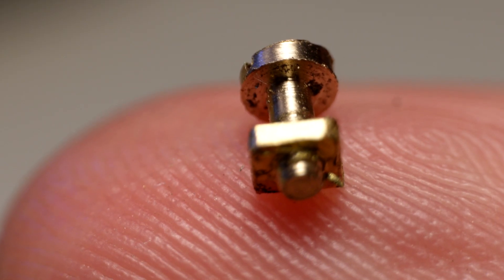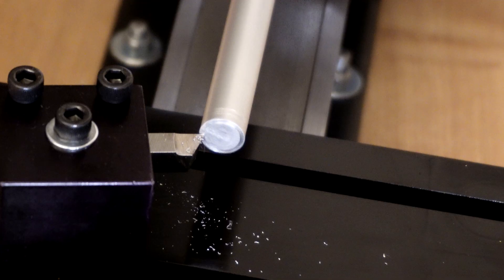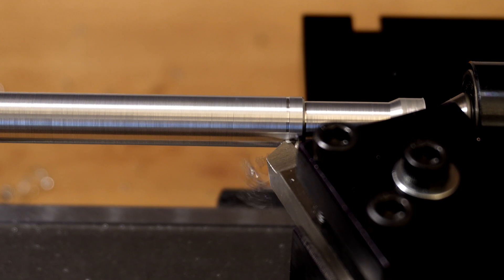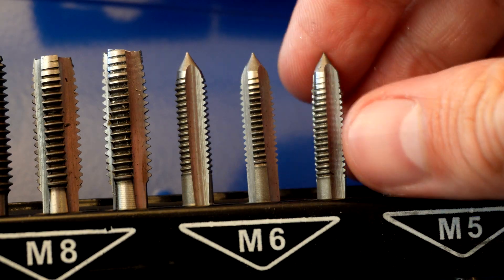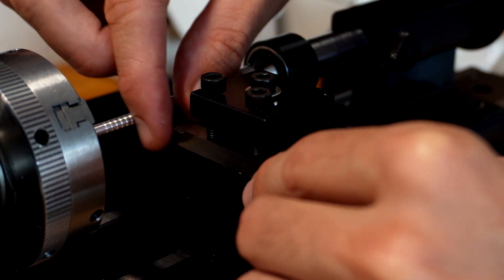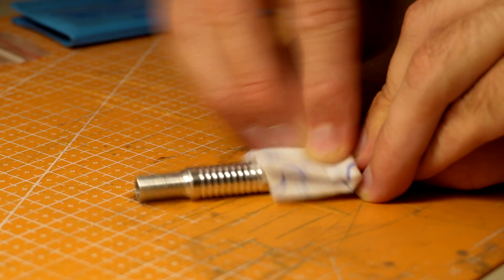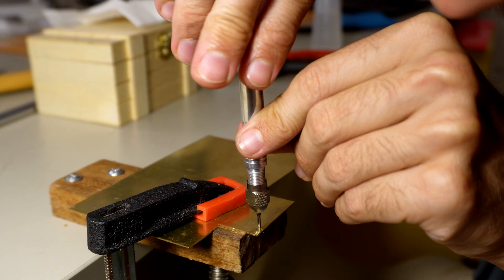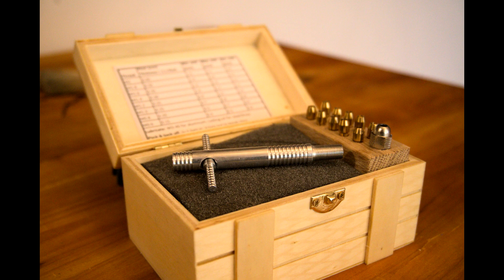With this tool you can make MICRO screws!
🛠️ Building a Micro Threading Tool for M1 Screws

In this video, I’ll show you how to make a simple but powerful tool for threading micro screws — perfect for watchmaking, clockmaking, and other delicate mechanisms.

We’ll go step by step:
- Turning the body of the tool on the lathe
- Adding grooves for better grip
- Drilling and threading for the collet and lever
- Making the lever itself
- Assembling everything into a working micro thread tool
- Finally, we’ll put it to the test by making a tiny screw and matching nut.

This tool will become a big help in my future projects, especially when I start building clocks and other precise mechanisms.